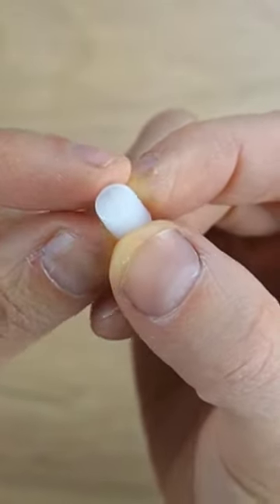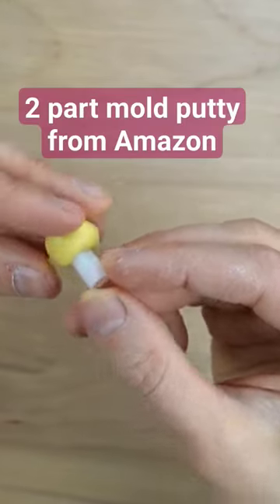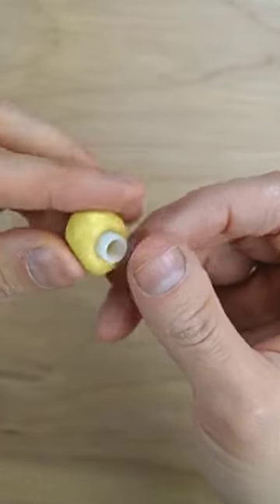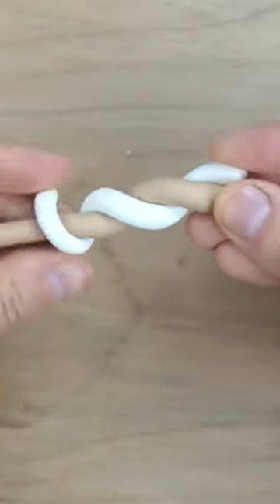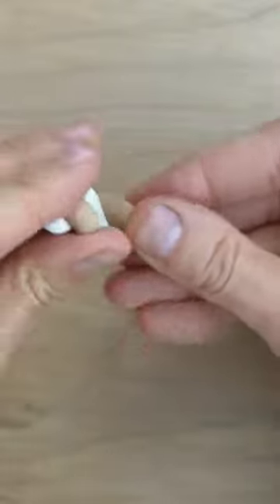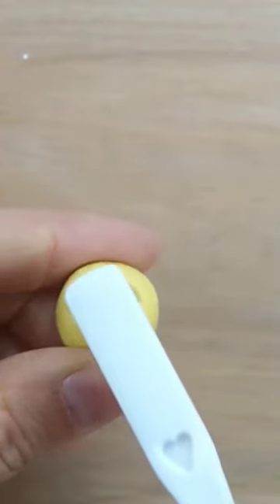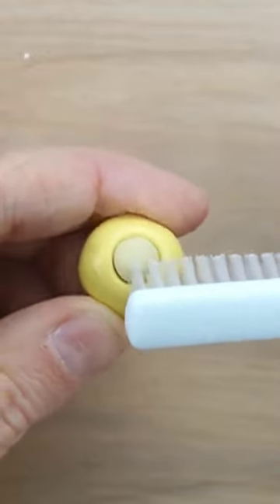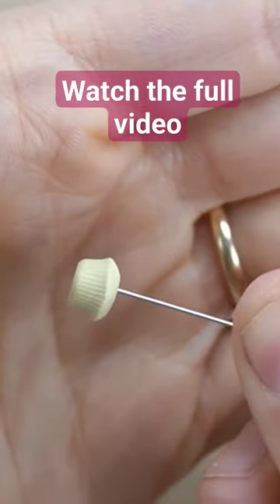using trash to make a miniature cupcake mold